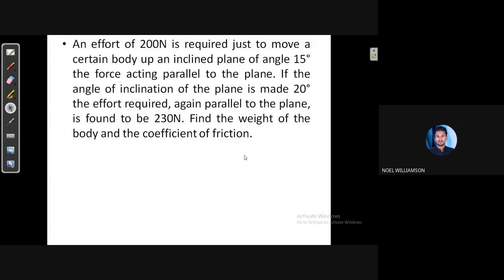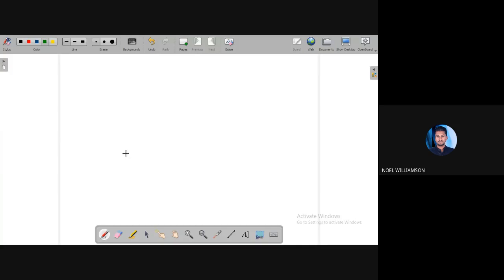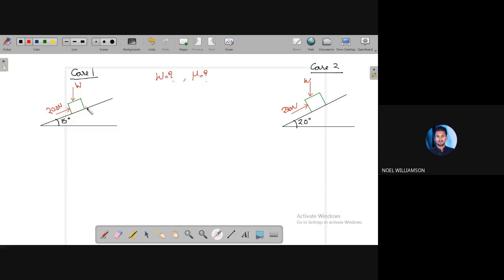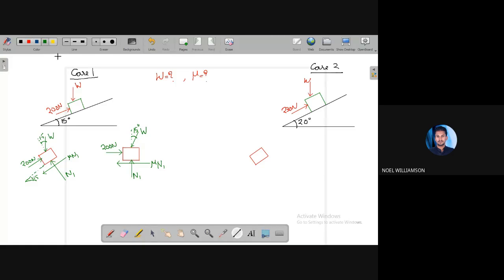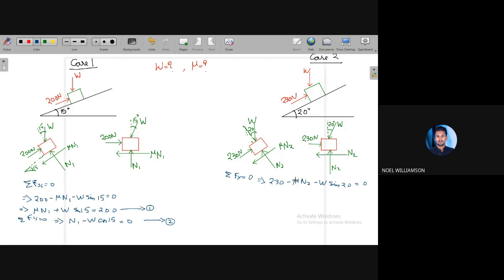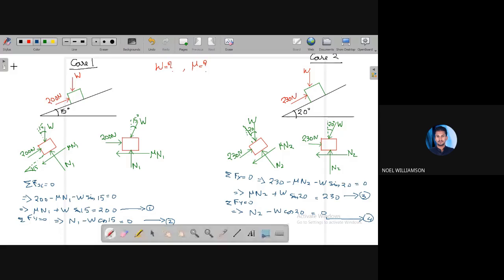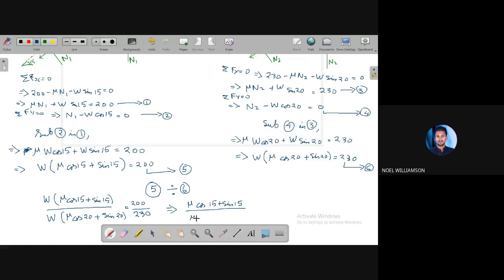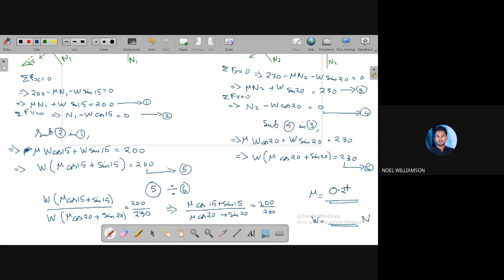STM_CS1_EST100_Module 2_Part 5_28-12-2020